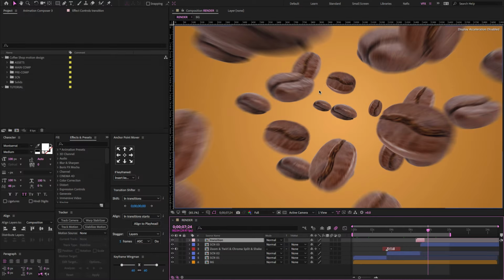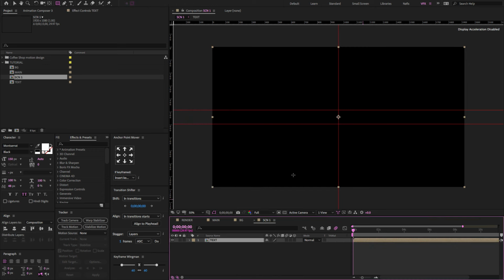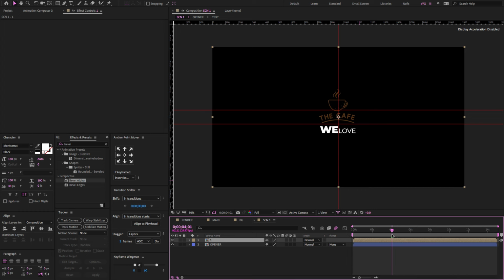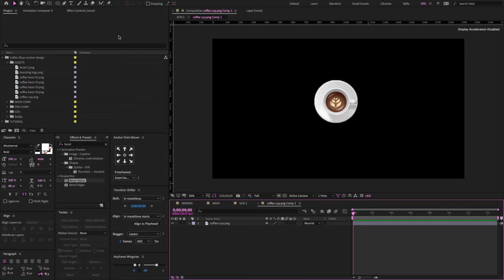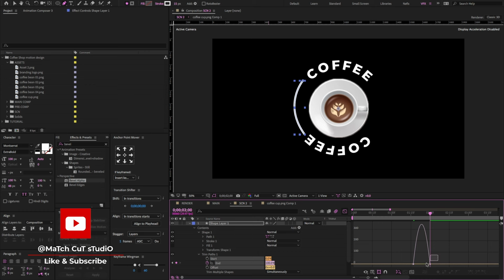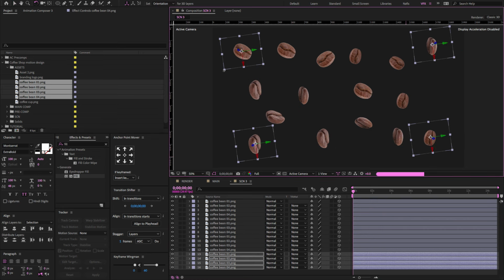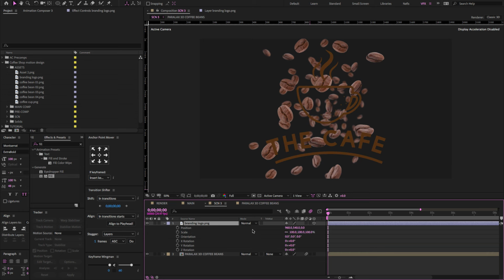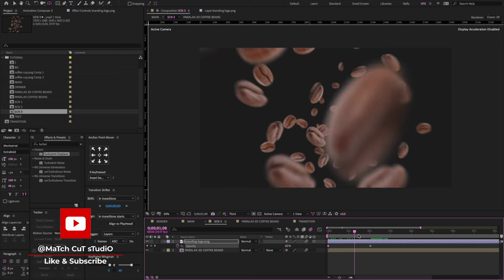Product Motion Graphics in After Effects - After Effects Tutorial | No Plugins Required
Welcome to [MaTch CuT sTudiO]! In this tutorial, we'll take you through the exciting process of Product Motion Graphics in After Effects Tutorial | No Plugins Required Animation Techniques using Adobe After Effects. Whether you're a designer, content creator, or just someone eager to learn, this tutorial will empower you to create visually stunning Stories that stand out in the digital realm.

🎨 What You'll Learn:
* Creating a dynamic chocolate transition and shape waves animation
* Adding text, graphics, and effects to enhance your Stories
* Previewing our final creation.